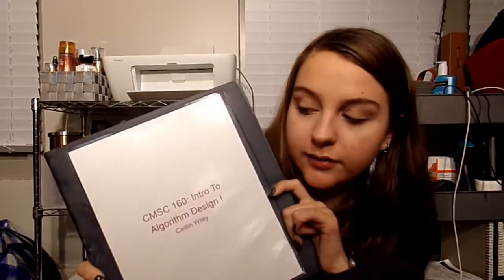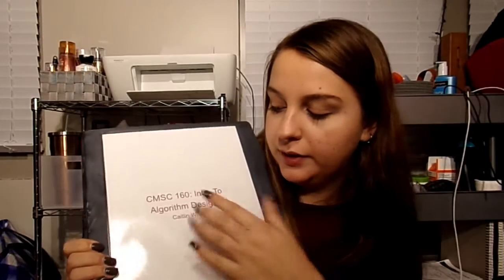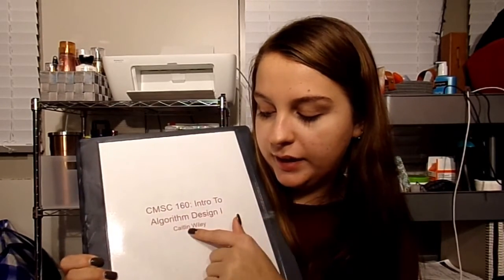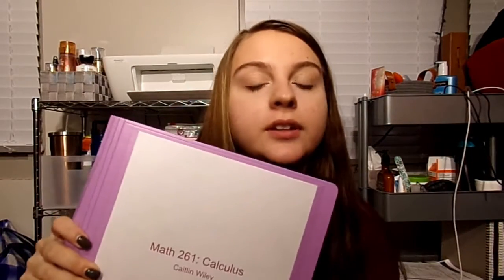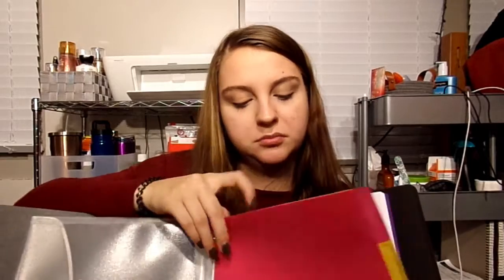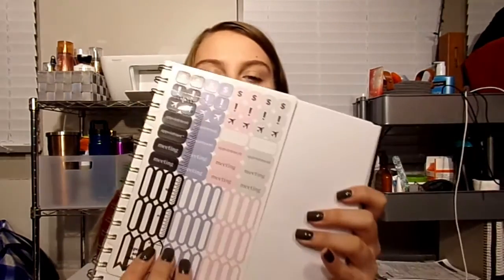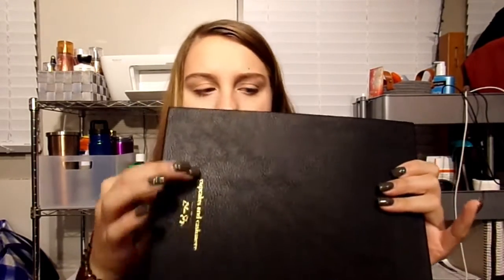College Classes I am Taking :: Spring 2020 :: Buying Textbooks :: Computer Science Major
I hope you guys like this video and are ready for lots of videos that pertain to my classes this semester!

Add me on Pokemon GO! Trainer Code: 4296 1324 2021

All thoughts are my own.